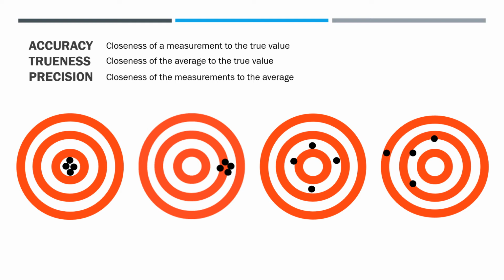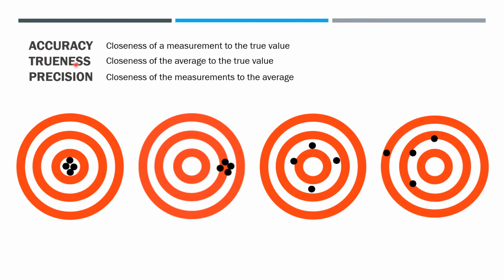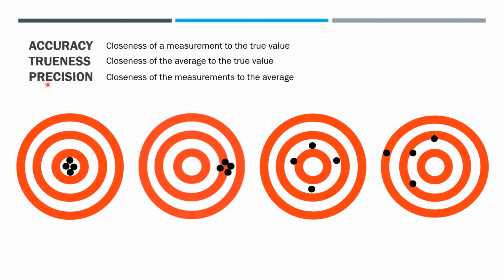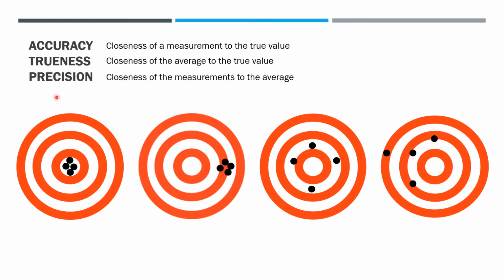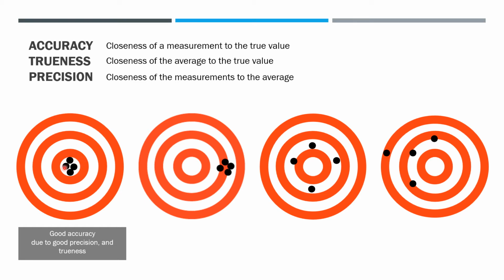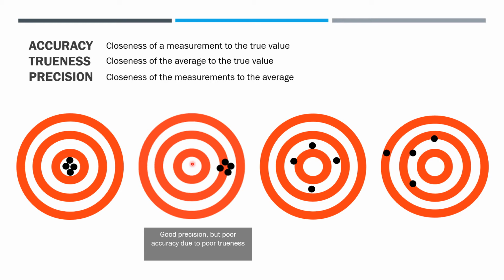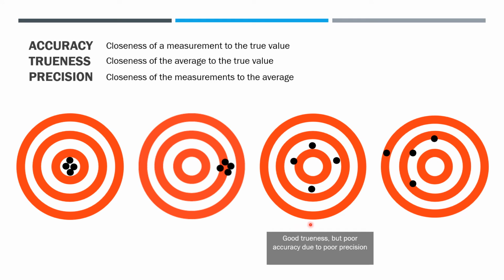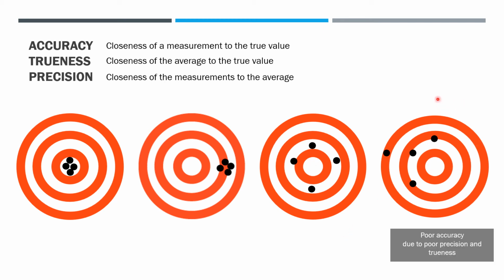Accuracy, Precision, and Trueness